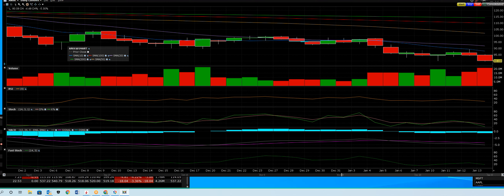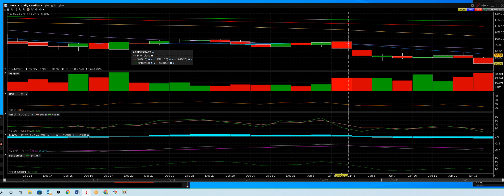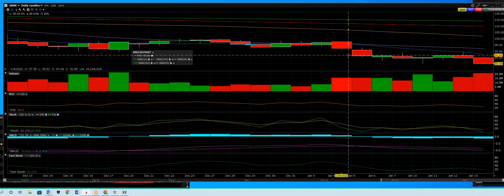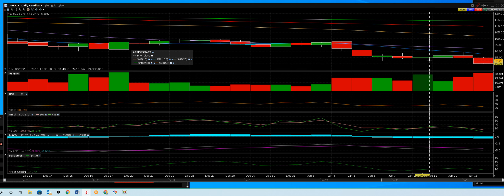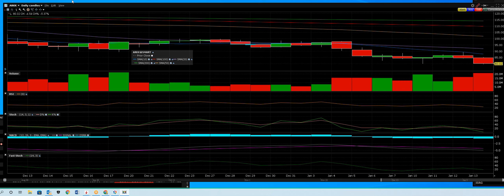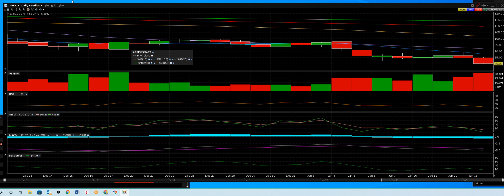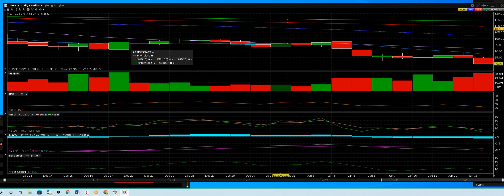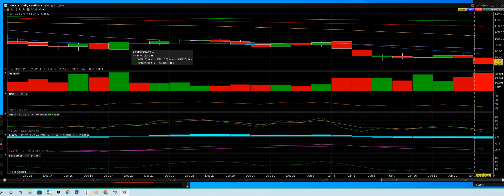1 13 22 ARKK ETF down extremely big more downside coming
ARKK down big more downside coming to ARKK fund manager Kathy Woods doesn’t what she is doing the fact are here

Options Screener

TurboOptionTrading Team of Traders for Traders.